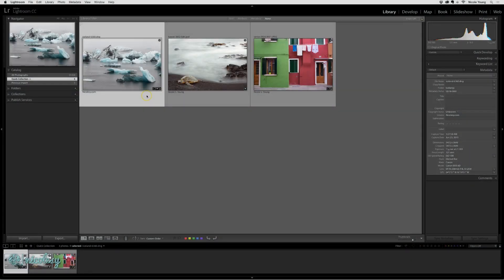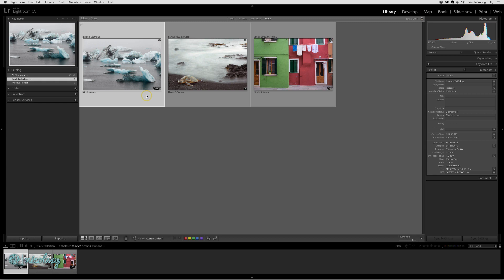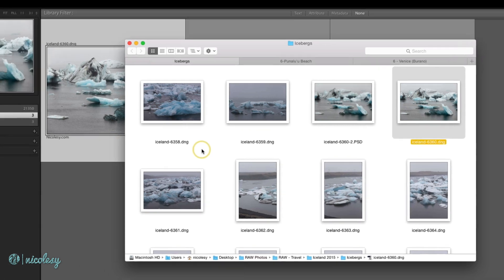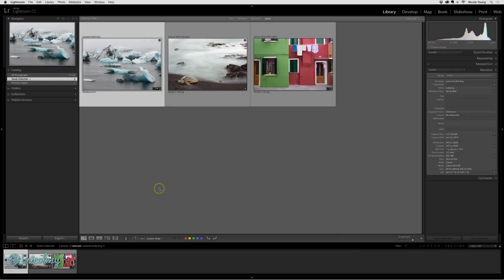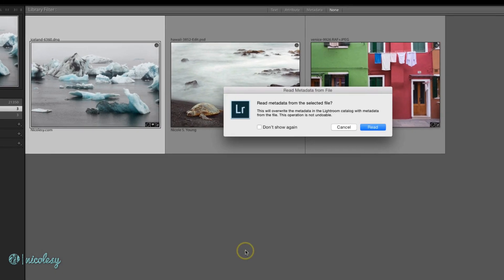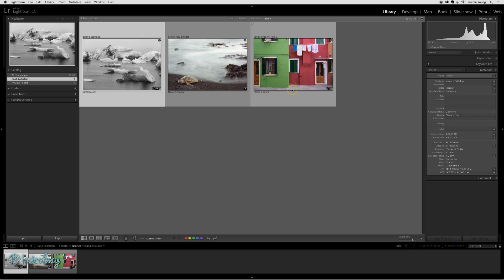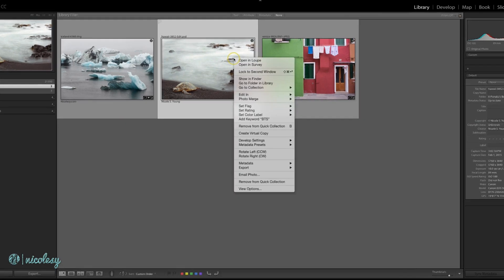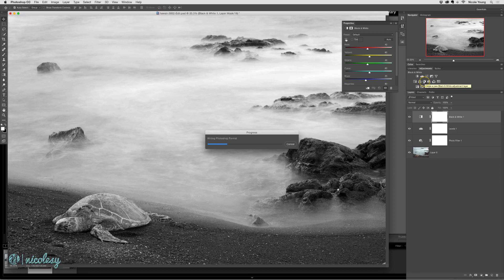Viewing edits made outside Lightroom Classic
Lesson 3.17 — Most of the processing you do to your photos will probably be inside of Lightroom. But what if you make changes to Raw photos or another file (PSD or TIFF) outside of Lightroom? When that happens, the updates may or may not be reflected in the Lightroom catalog. This video shows you how to make those updates appear.

My camera gear*: